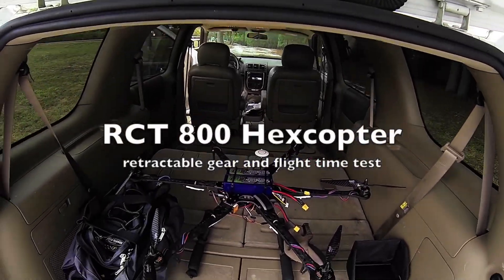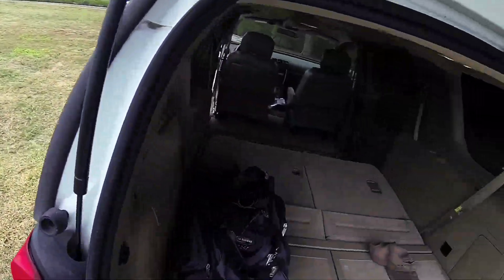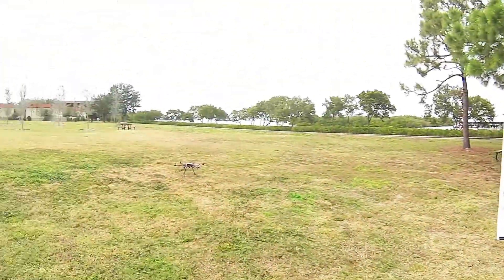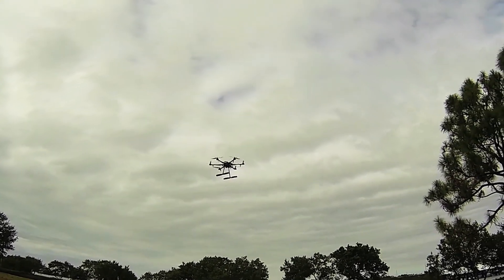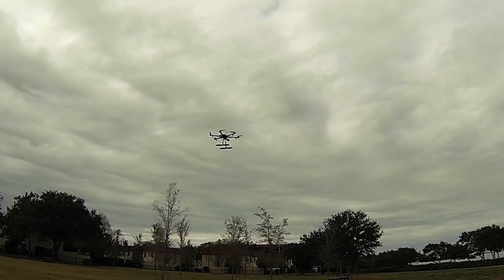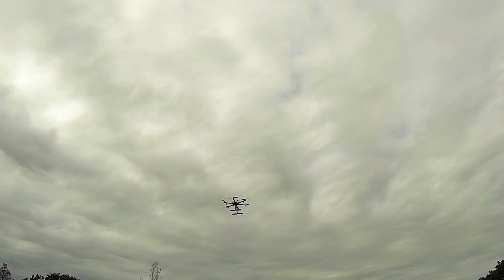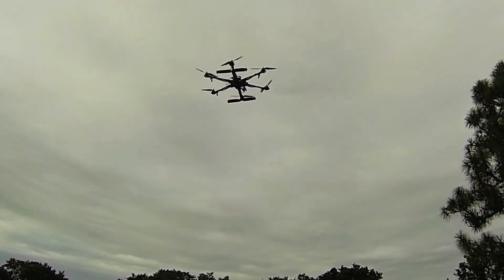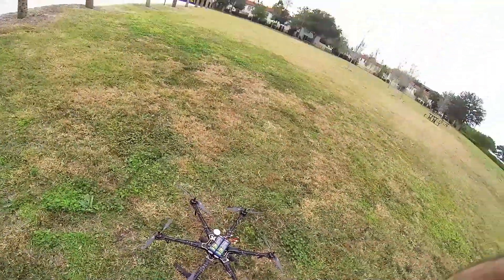RCT800 Hexcopter with Retractable landing gear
My second flight with this bird and the first testing the new retracts. Hex is flying with 2-6000mah 4s batteries, 3030A octo esc, Sunnyskykv:600 motors, 13x6.5 carbon fiber props and a naza v2. Camera mounted soon with more to come